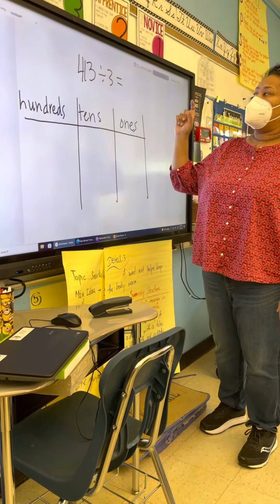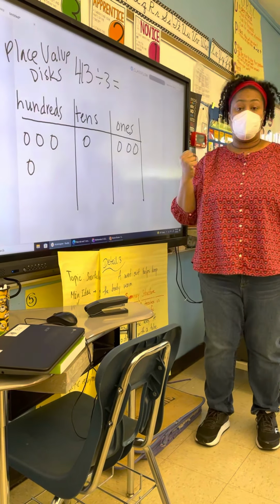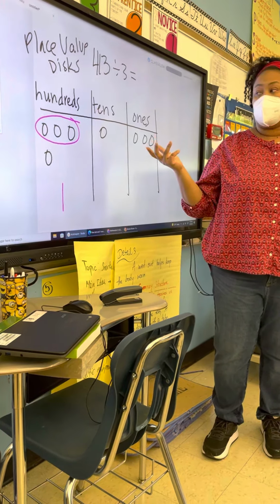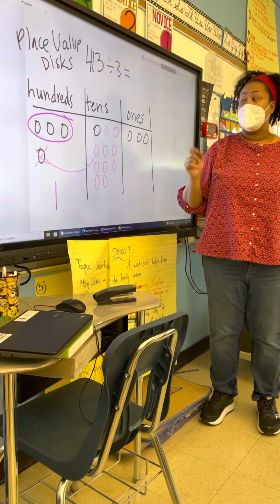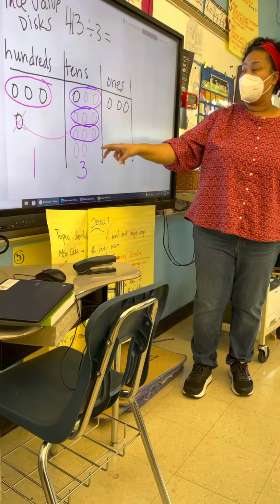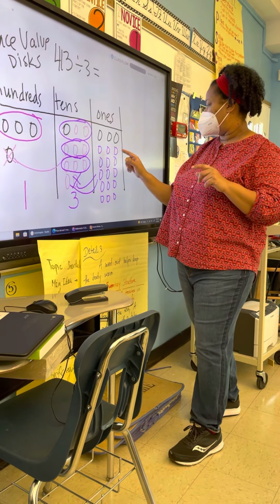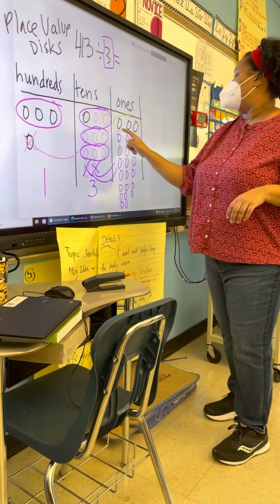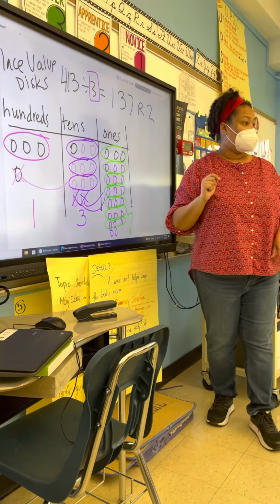Dividing 3 digit Dividends by 1 digit Divisors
Using Place Value Disks